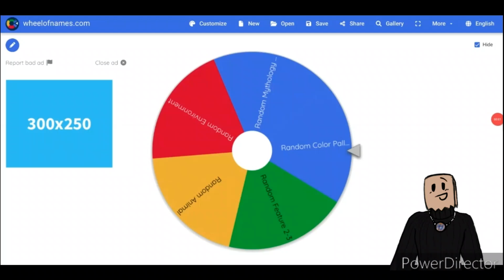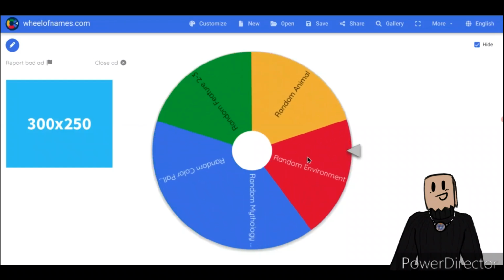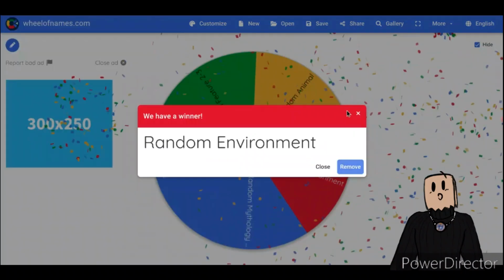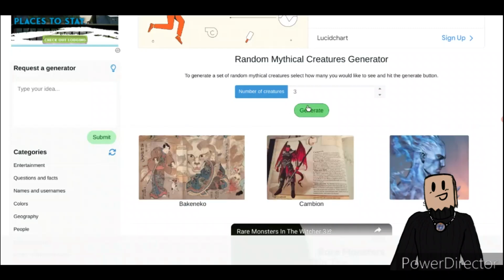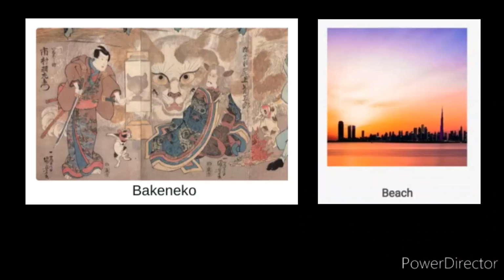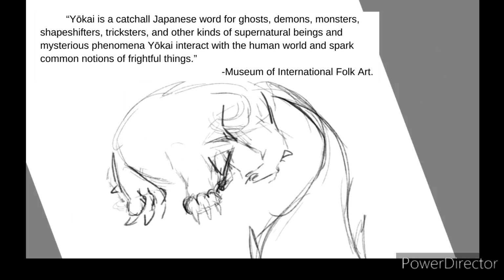Random Creature Design 1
I hope the video quality isn't too bad, and I think I'm improving. I'm also trying to get comfortable with my voice, so as time goes on I will improve further. I  have another creature video coming out in about two weeks and I can't wait to share that with you.

Where can you find me, and more info about this creature
Deviantart

Chapters
0:00-1:30 Random generation
1:31-3:08 Background research
3:09-4:58 Talking about the drawing